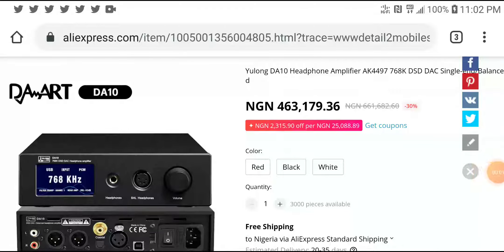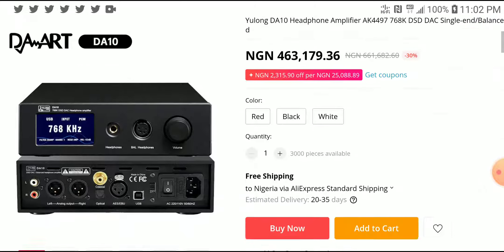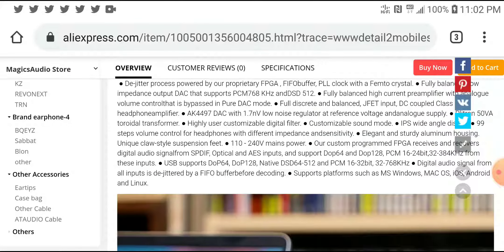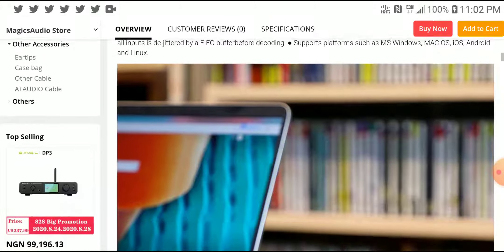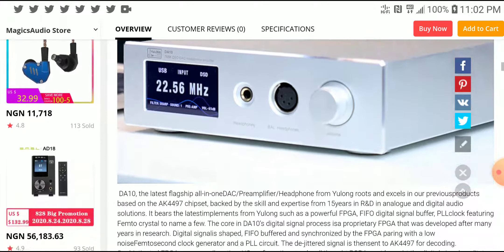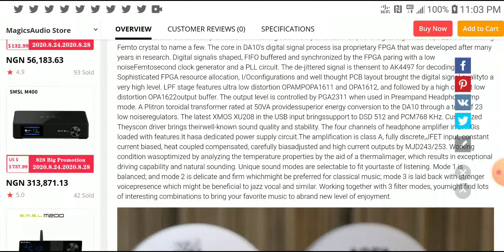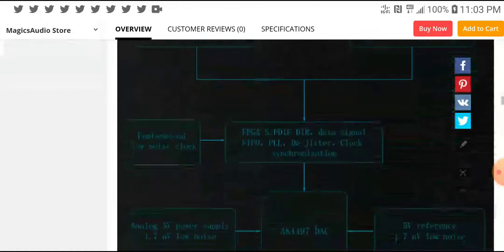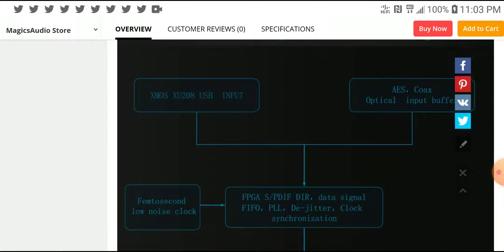Yulong DA10 Headphone Amplifier Debuts with flagship DAC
Yulong DA10 Headphone Amplifier AK4497 768K DSD DAC